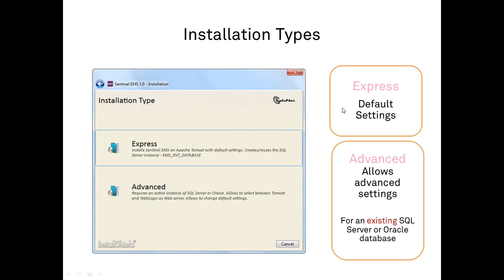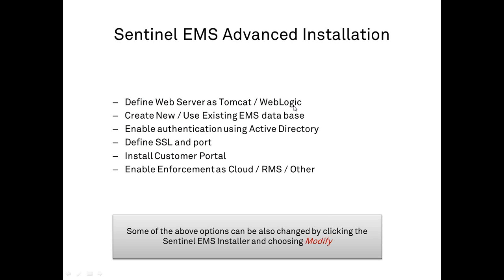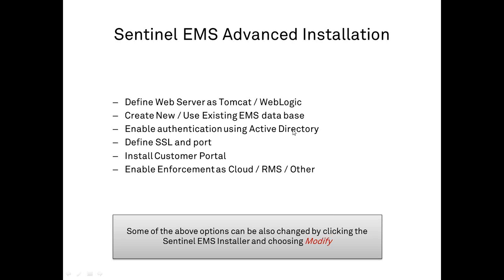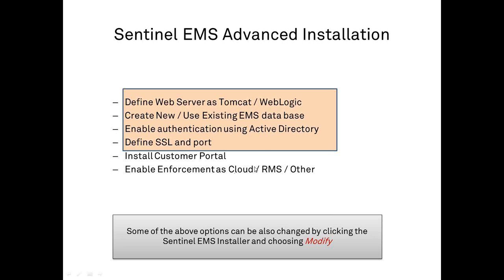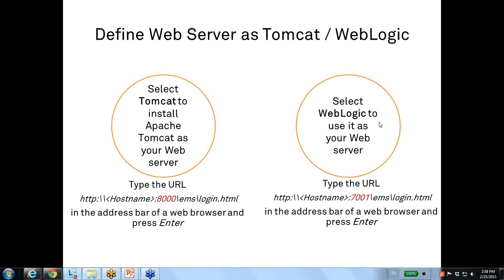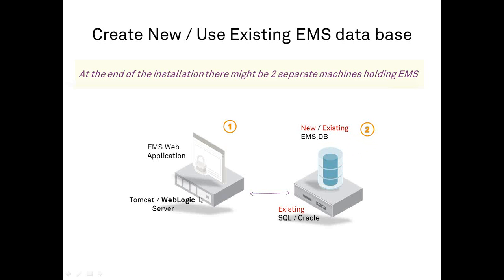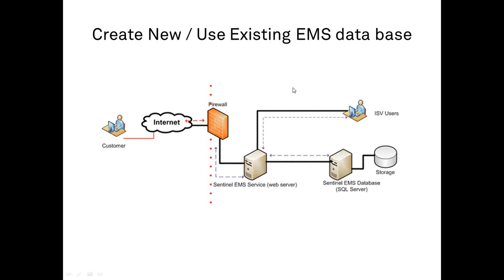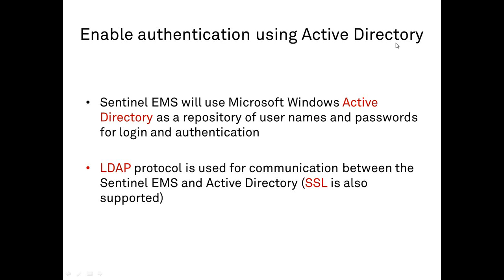Sentinel EMS Enterprise - Advanced Installation (a)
TechTube is a series of tutorials offering the latest support and education on SafeNet Sentinel Products. In this session you will learn Sentinel EMS Enterprise - Advanced Installation (a). For more tech support help from SafeNet Sentinel please visit the Sentinel Customer Discussion Forum